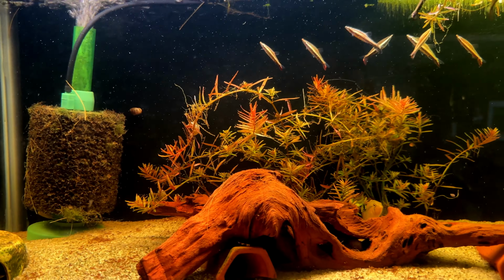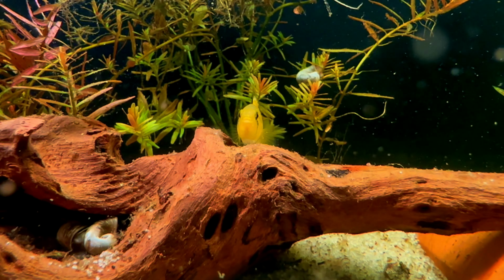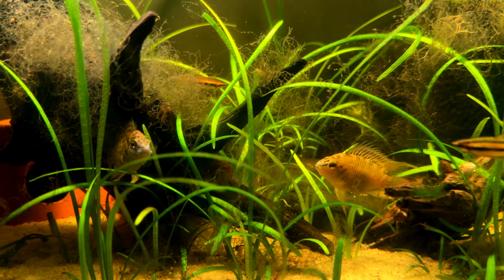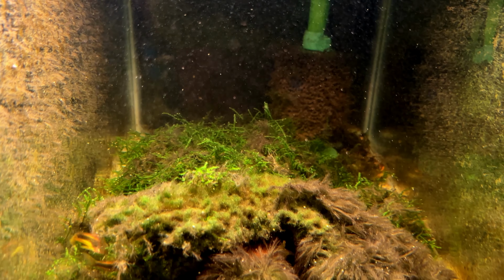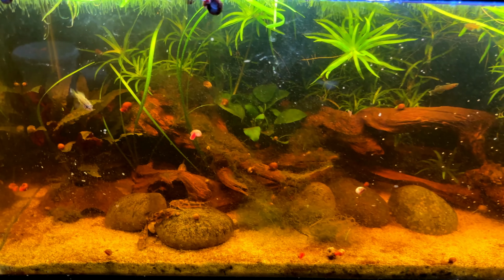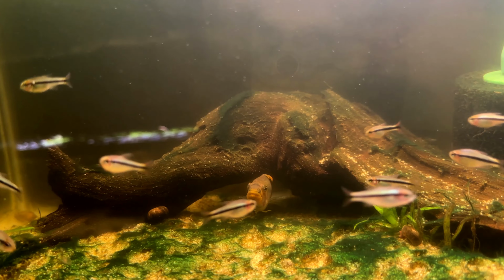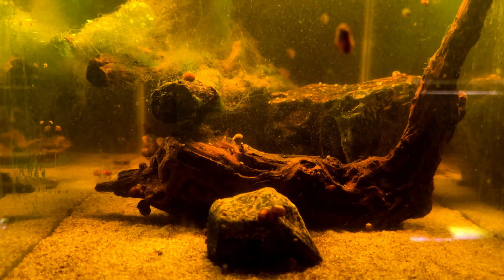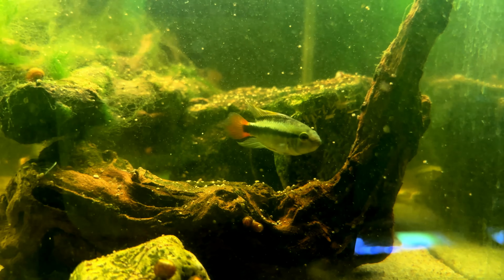5 Apistogramma Dwarf Cichlids Everyone Should Keep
In todays video i show you some rarer apistogramma dwarf cichlids that i personally keep in the fish room.

The Wet Spot Tropical Fish - steenfott10
Dans Fish - steenfottaquatics
Live Plants and Supplies